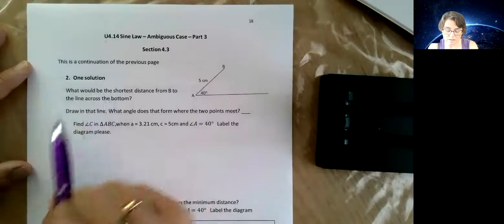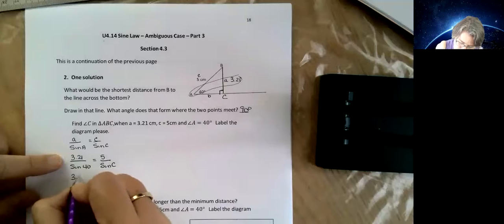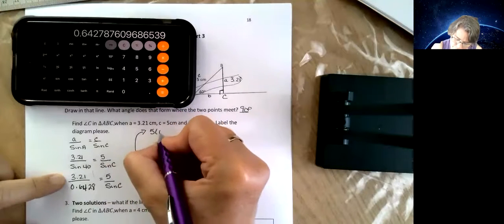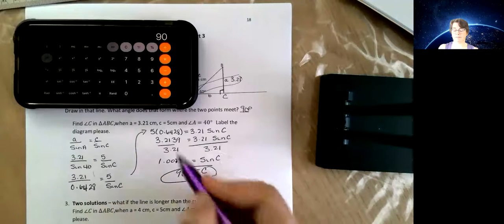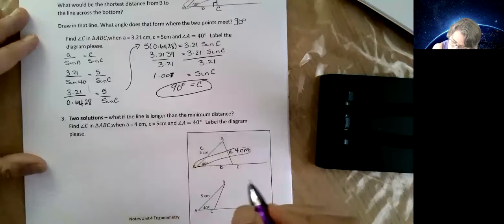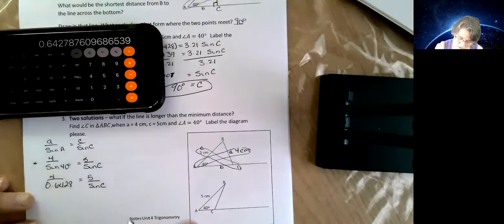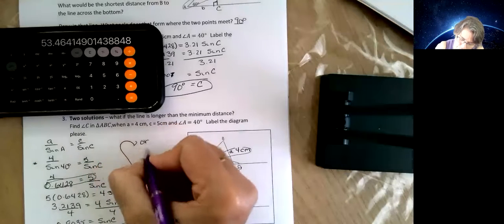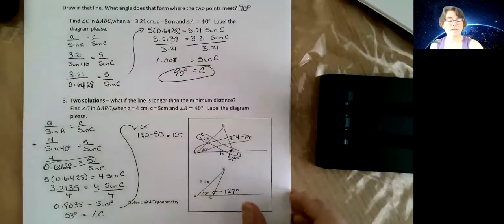U4 14 Sine Law Ambigusous Case Part 3